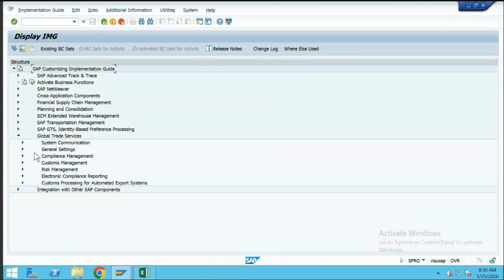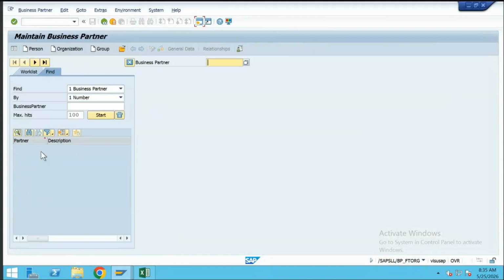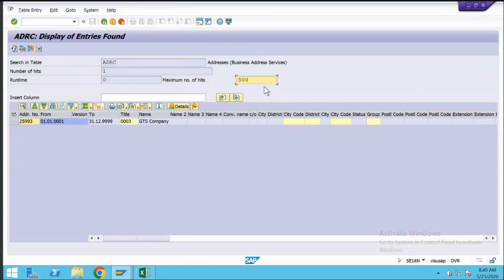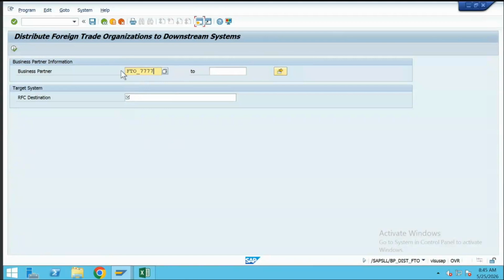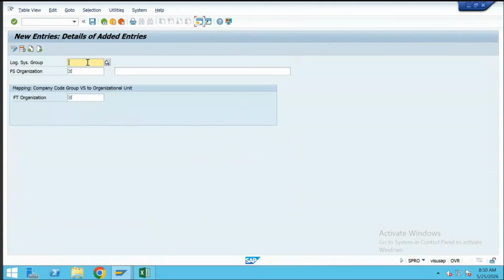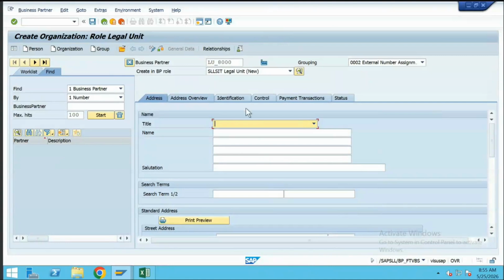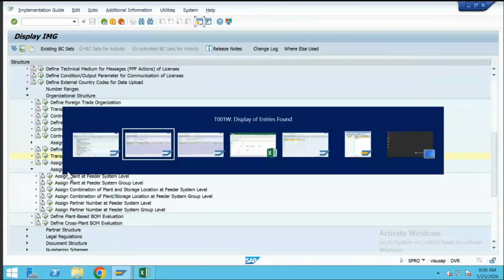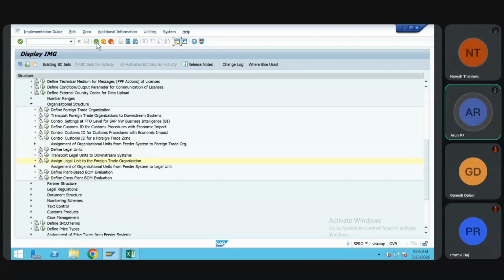SAP GTS - Organizational Structure Configuration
Welcome to Pro Edge 🚀
In this video, we will learn the Organizational Structure Configuration in SAP GTS, focusing on Foreign Trade Organization (FTO) and Legal Unit configuration with practical explanations and real-time understanding.

✅ Learn configuration practically with step-by-step explanation.